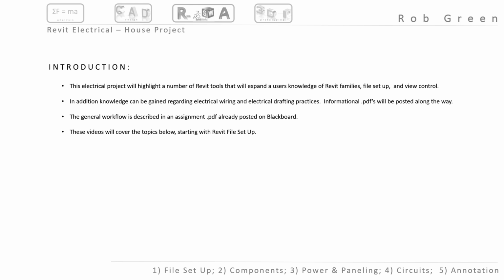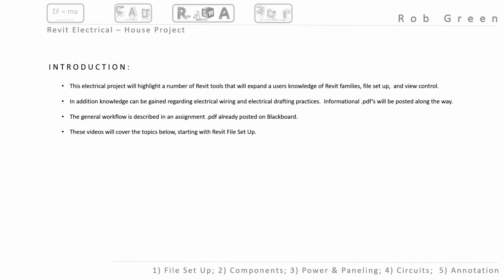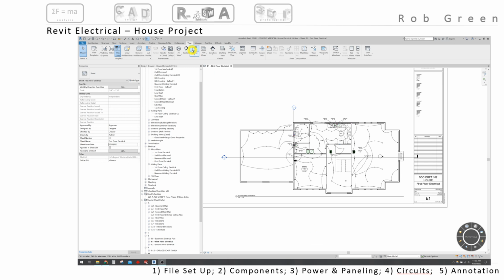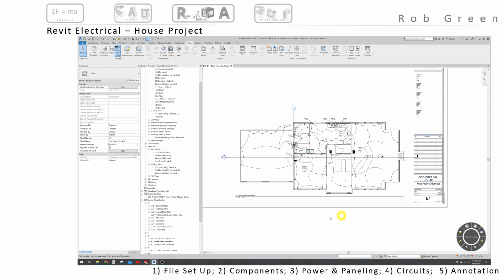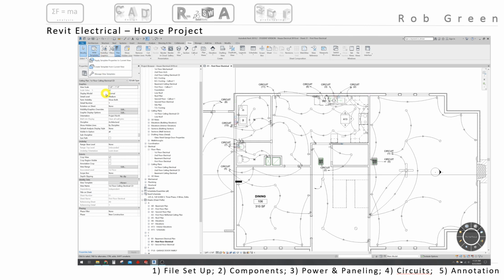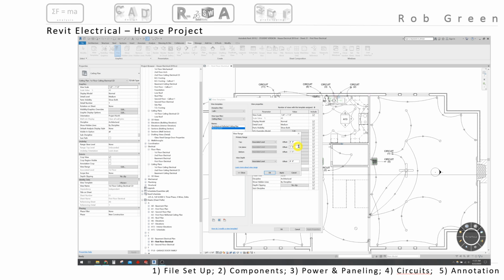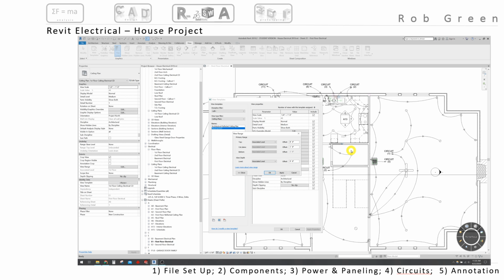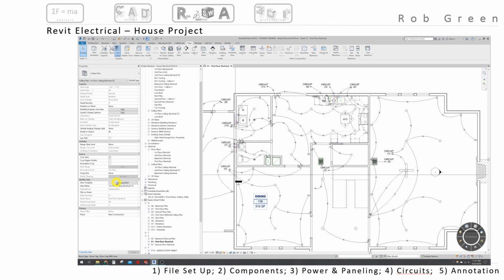DRFT 218 Elec House #1 Intro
Revit Electrical Work for SDC Publications Residential Architecture House